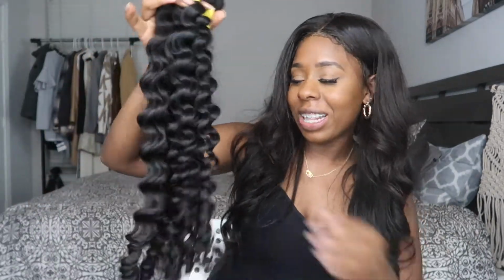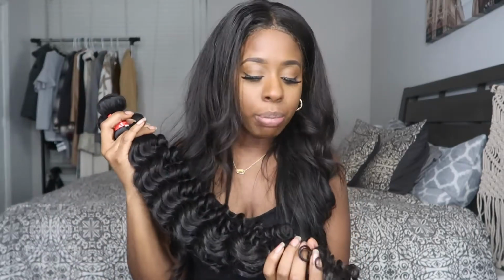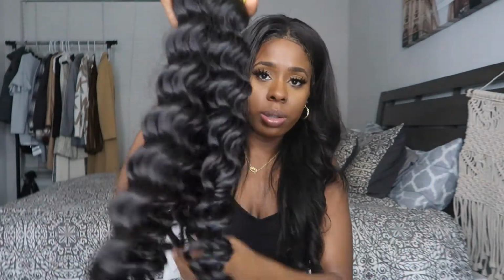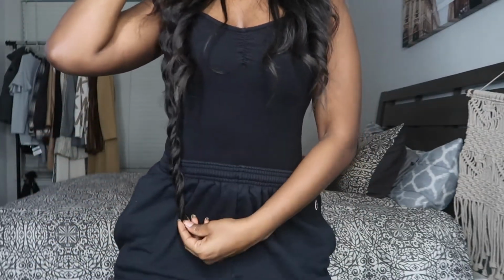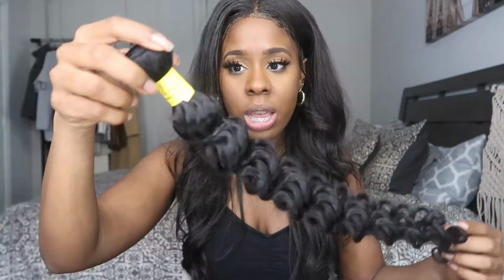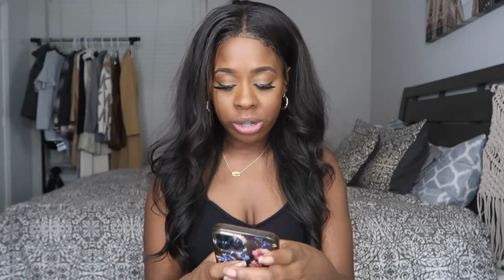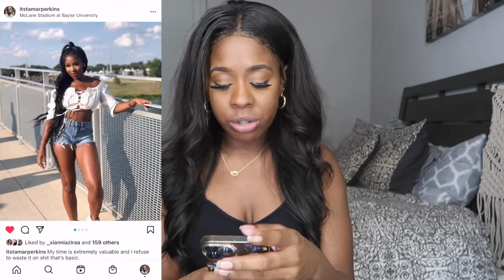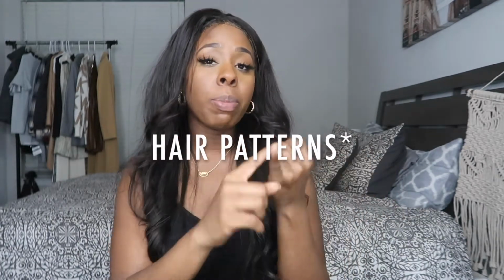She’s Happy Hair Unboxing Review! | MY FAV HAIR CO. ❤️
This is one of my favorite hair companies, they have never failed me!

Peruvian Deep Wave: 26'
Brazilian Deep Wave 28', 28', 30